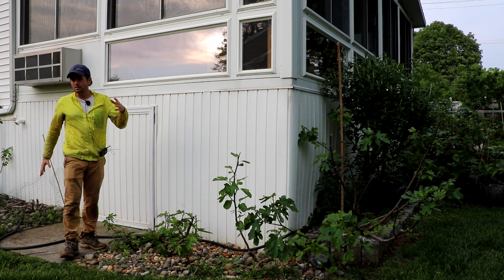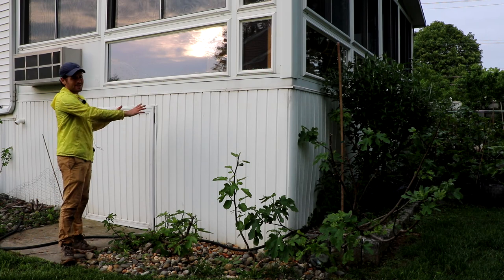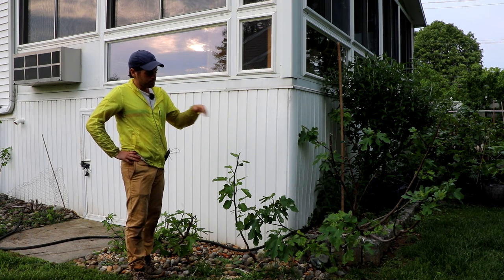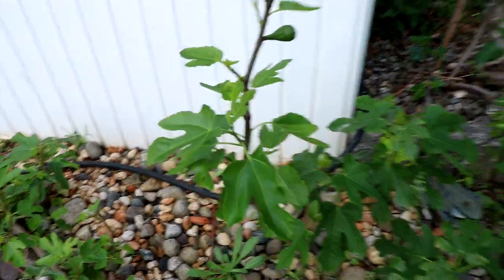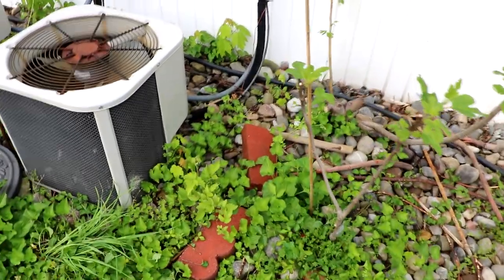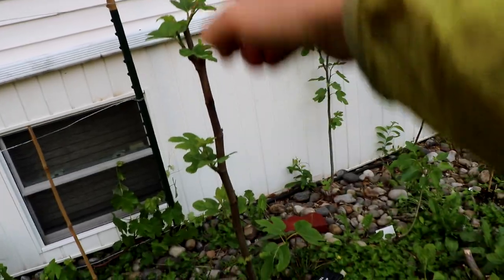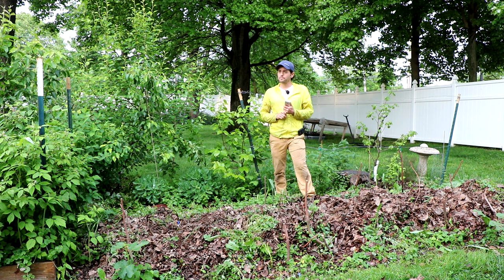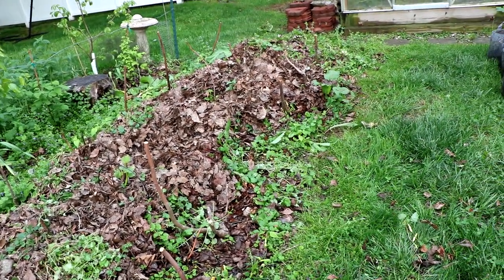2022 In-Ground Fig Tree Potential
After a winter of 6F and no winter protection for my fig trees, this is how they fared.

Our Shop!